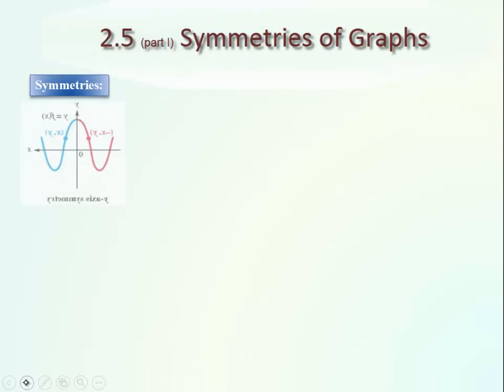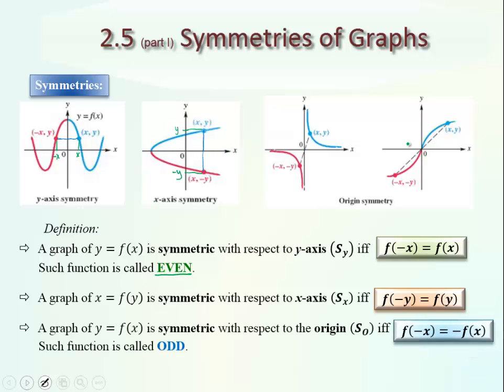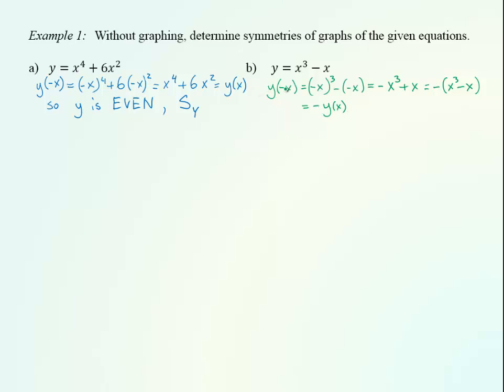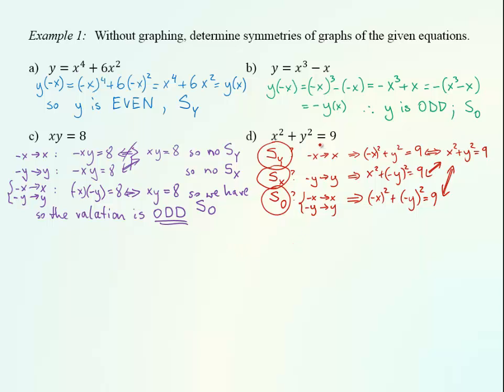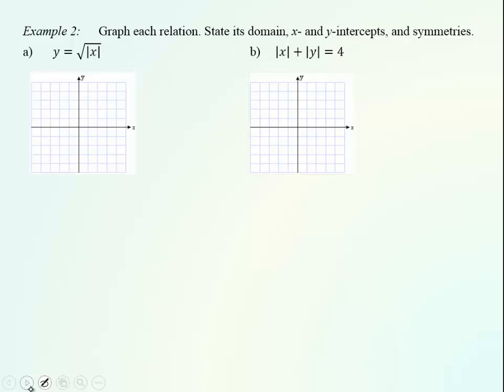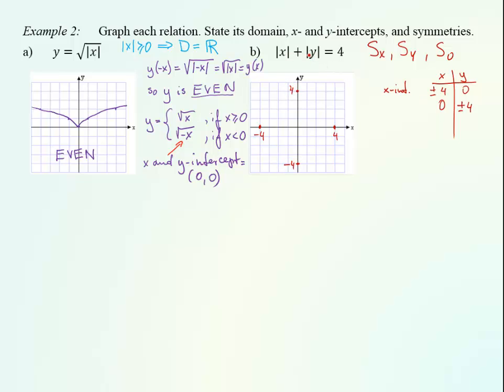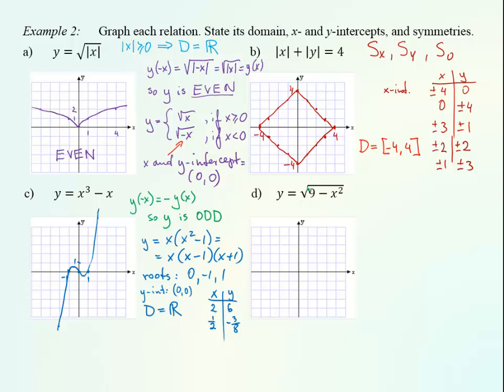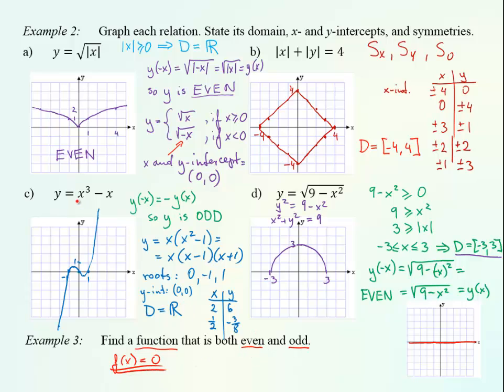2.5 (part I) Symmetries of Graphs